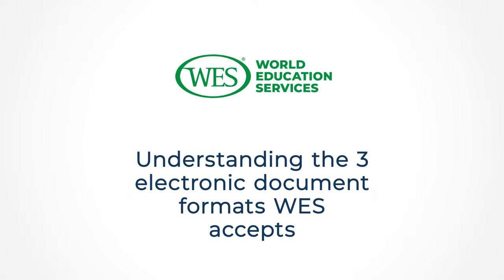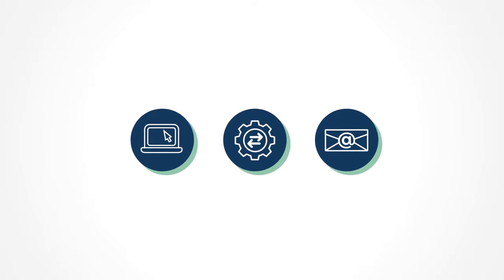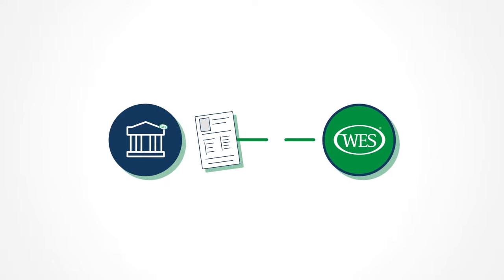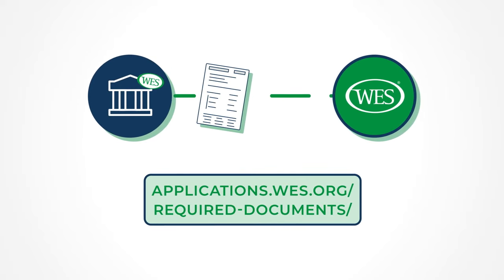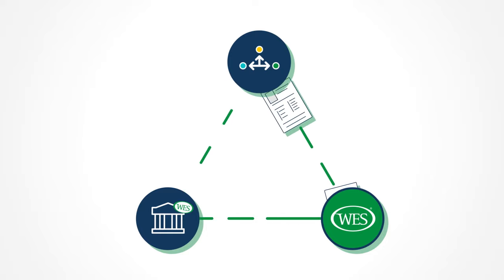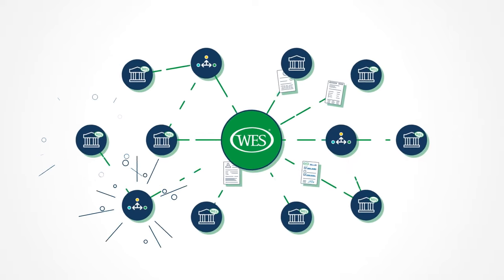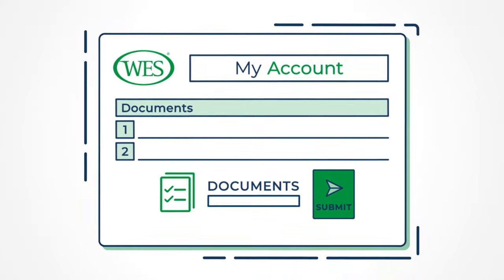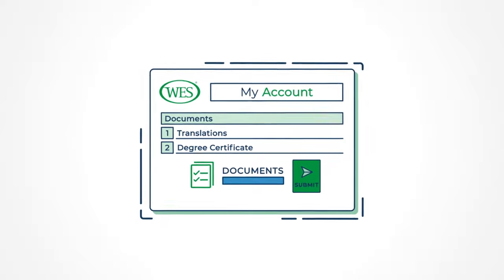3 Ways to Submit Academic Documents to WES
WES connects with thousands of institutions around the world to accept academic documents through direct transmission channels. It is important to learn whether your institution already has a digital partnership with WES. Direct digital transmission is the fastest and can expedite the completion of your report. Review the required documents page for more details.

Get your credential evaluation in three simple steps at wes.org.